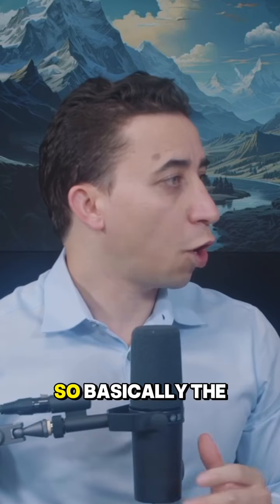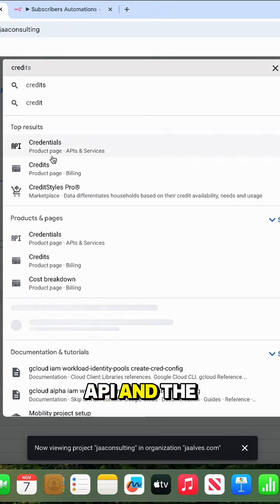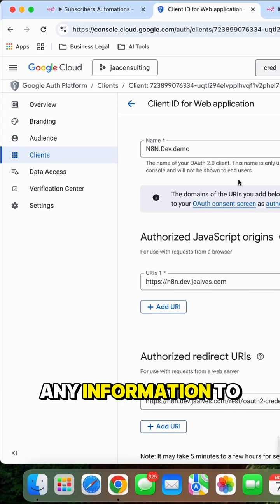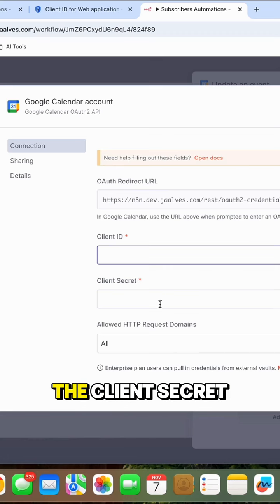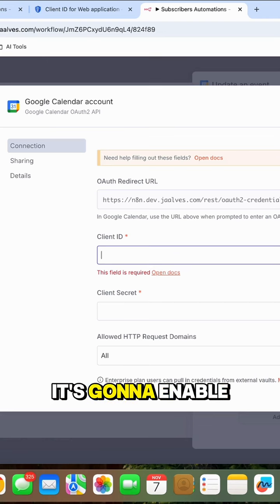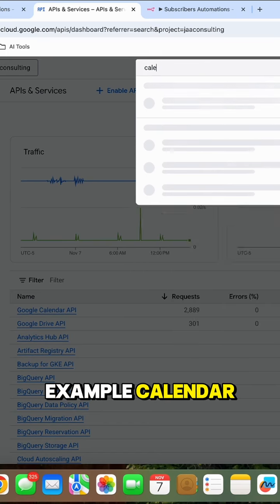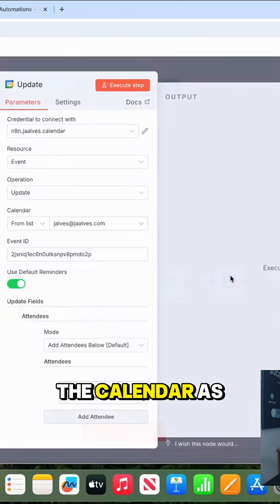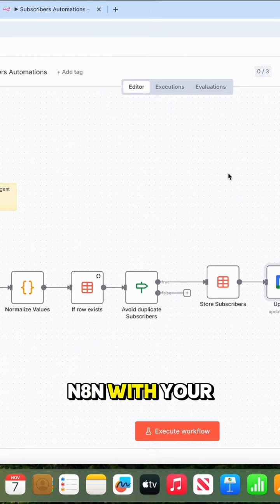N8N FORM AUTOMATION CONNECT N8N WITH GCP ACCOUNT.mp4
Learn how to automate your forms with n8n and connect it to your GCP account. Share your automation tips or questions in the comments!